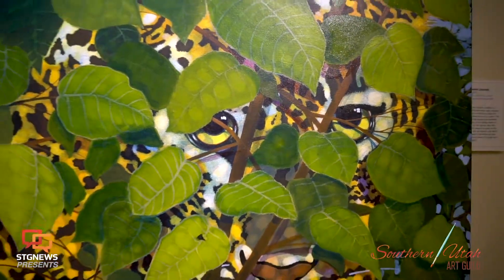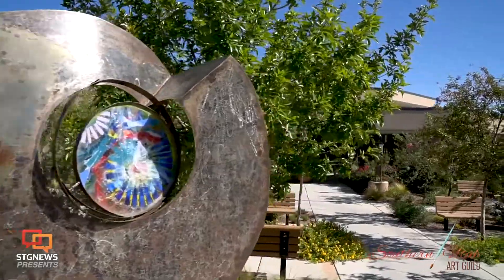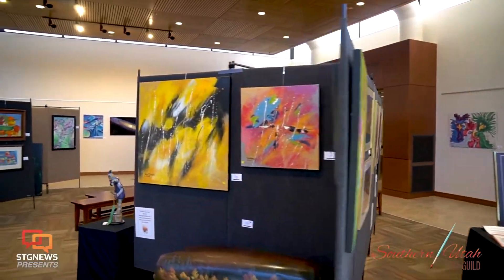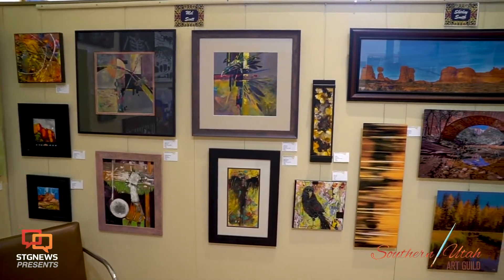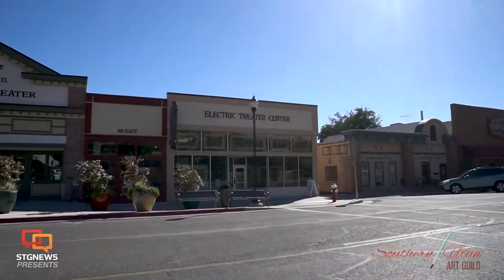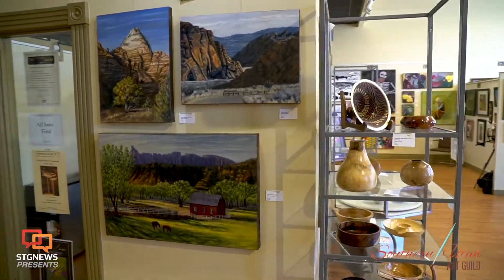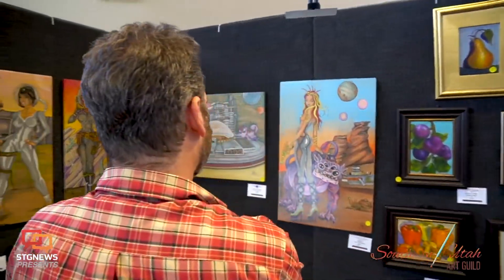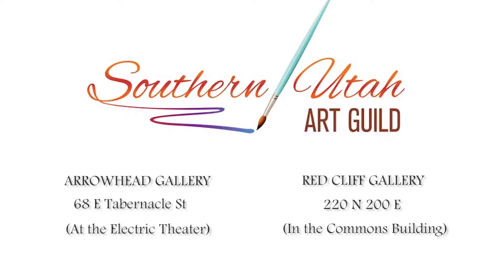VIDEO Art Guild 9 2018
Southern Utah Art Guild (SUAG) created the Arrowhead and Red Cliff Galleries. The Art Guild promotes the growth and development of the visual arts throughout Southern Utah by providing opportunities, education and support for its membership including individuals, patrons and organizations. The Guild welcomes both the novice and professional artist from all visual art mediums.